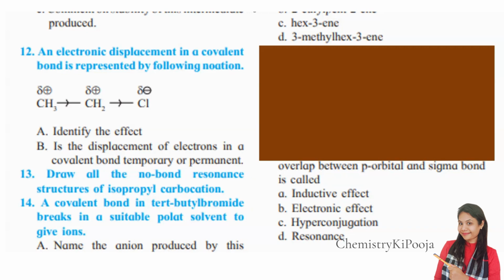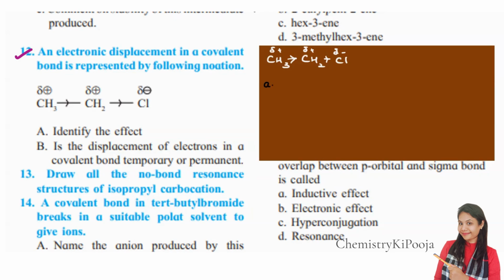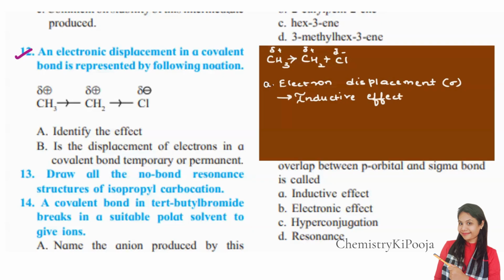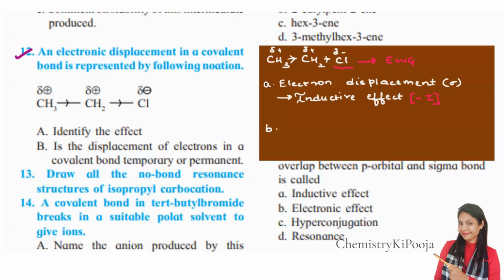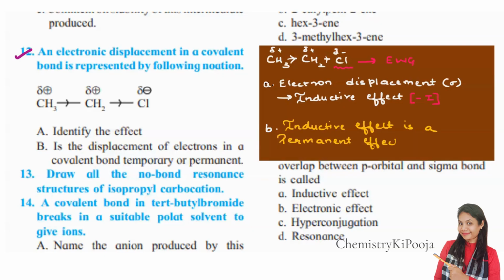Class 11 | STATE BOARD | An electronic displacement in a covalent bond is represented by notation..